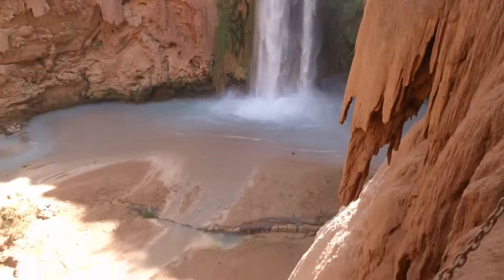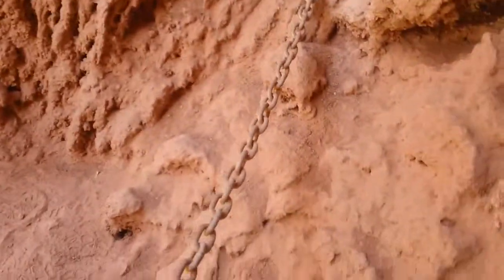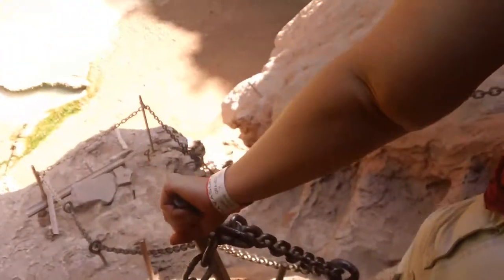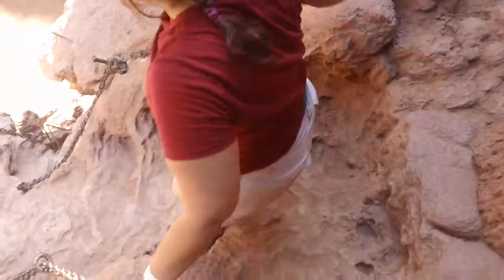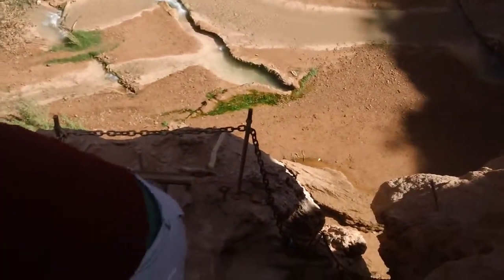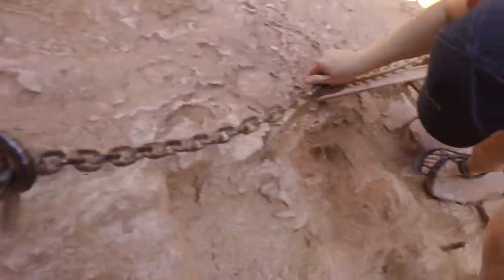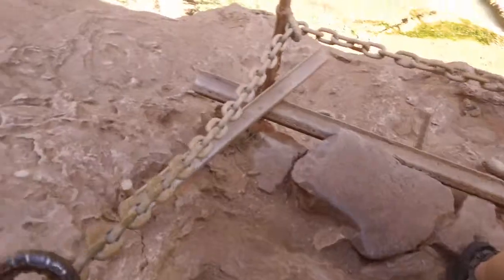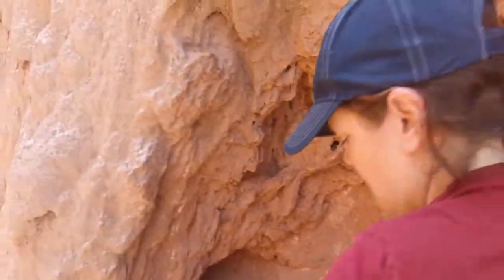canyon pictures 004